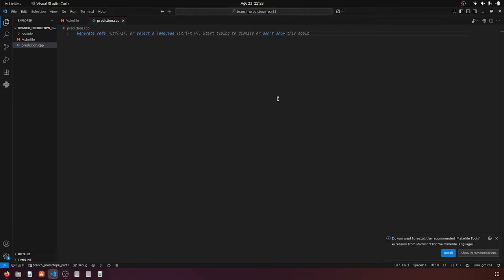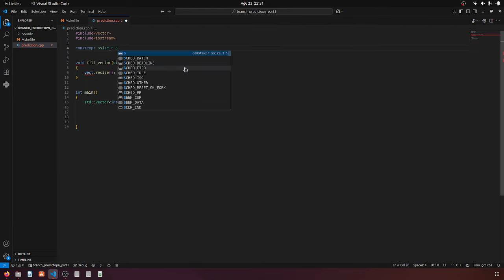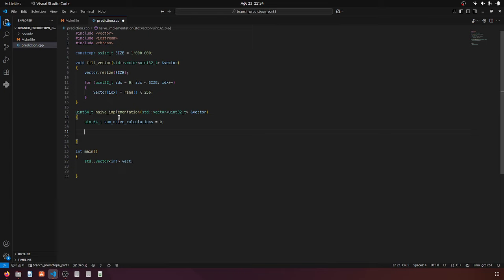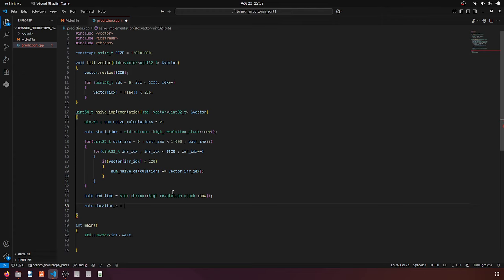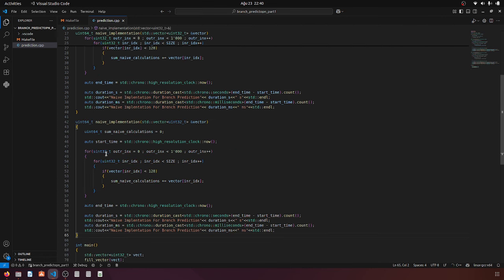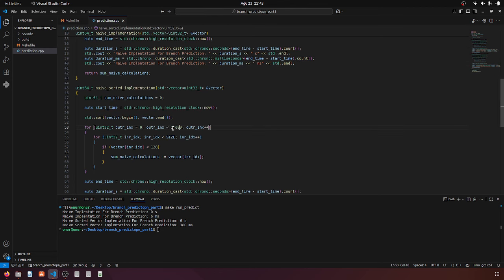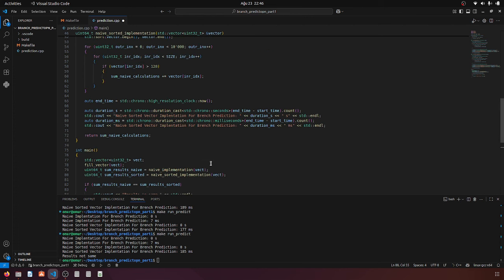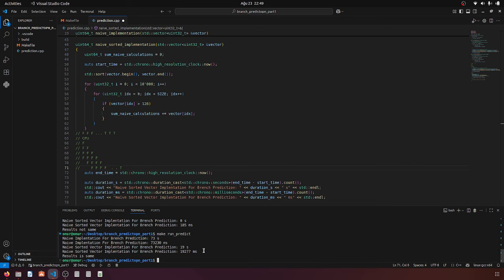Branch Prediction Part1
In this video, we explore an interesting performance test in C++.
We generate a large vector of random integers and compare two approaches for summing elements greater than 128:

1️⃣ Naive Method: Iterate over the vector and check each element.
2️⃣ Sorted Method: Sort the vector first, then iterate.

Which one is faster? Watch till the end for the results!

✔️ Topics Covered:

std::vector usage in C++

Performance measurement with std::chrono

Sorting vs direct iteration performance

Optimizing conditional checks

📌 Source Code available in the description.